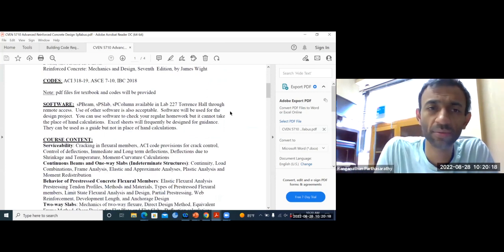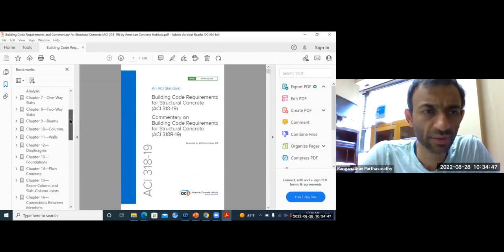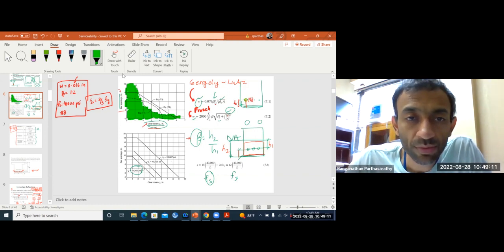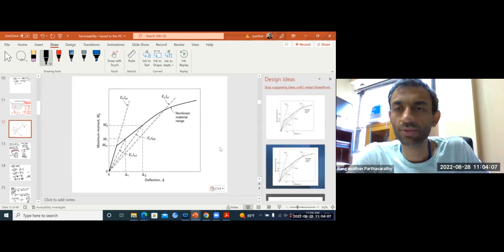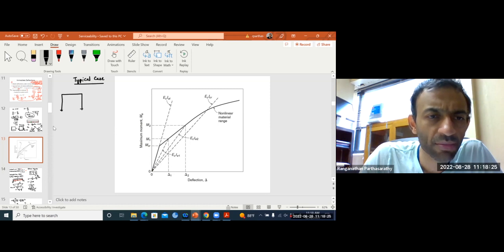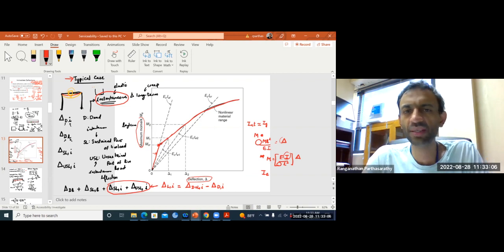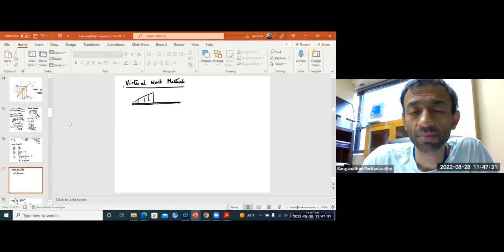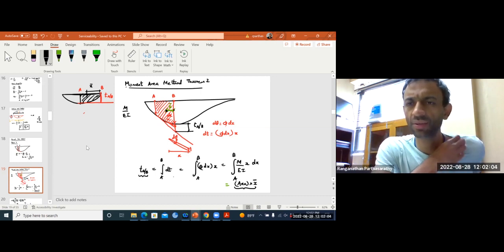Advncd Reinforced Concrete Des Class 1 default